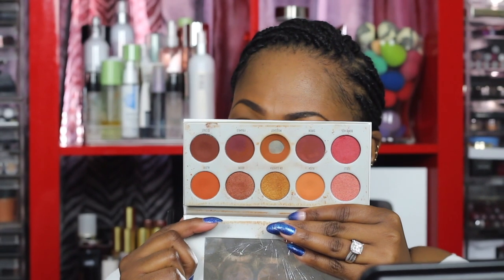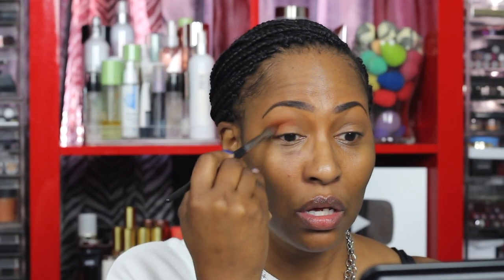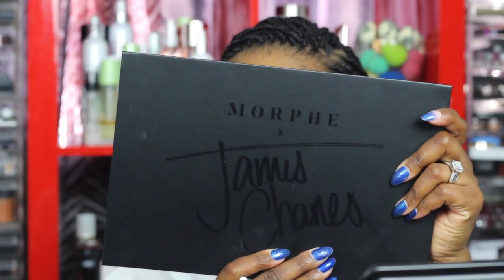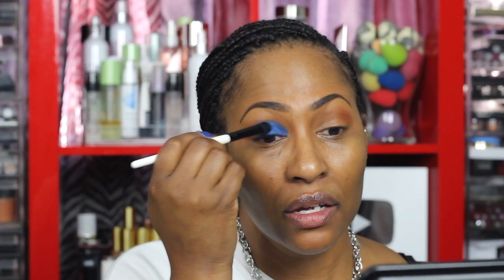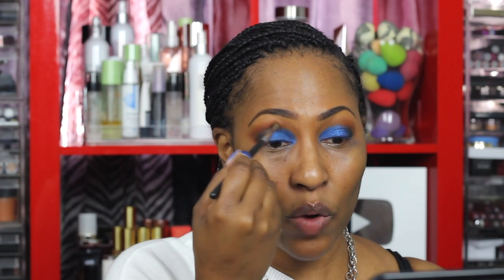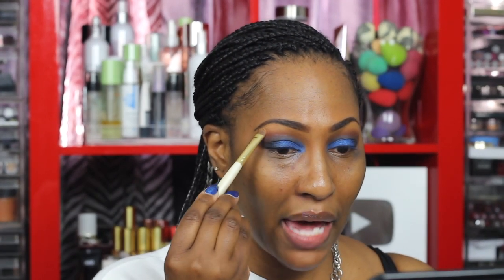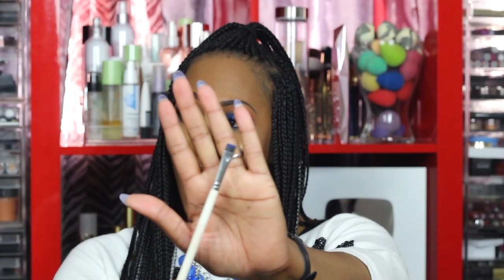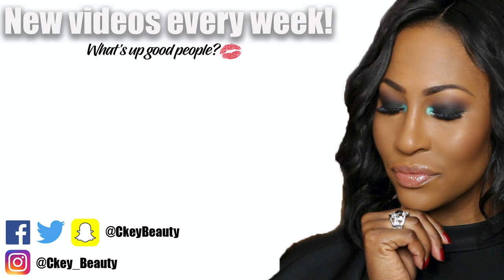Last Minute Holiday Makeup Tutorial With A Mask!!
🔴  PRODUCT DEETS
-Ring The Alarm Palette
-Morphe 35O2 Palette
-Too Faced Multi Sculpting Concealer: Chestnut
-Urban Decay Stay Naked The Fix Powder: 70WY
-Makeup Forever XL paint M-20 (color discontinued)
-Morphe x James Charles Palette

-MAC Chestnut Liner

-Foundation and concealer used
-Nars Complete Matte Foundation: Macao
-Too Faced Multi Sculpt Concealer: Chestnut

🔴  Brushes Used
-Morphe E22
-Morphe JH 41
-Stilazzi 122 (no longer on their site)
-Morphe M506
-JH 43

💻Video edited by:
Aubrey Migashkin

1007 N. Sepulveda Blvd #748